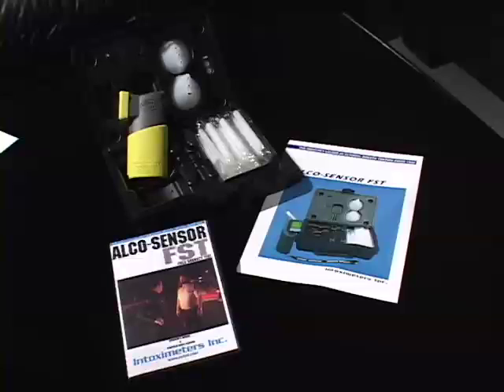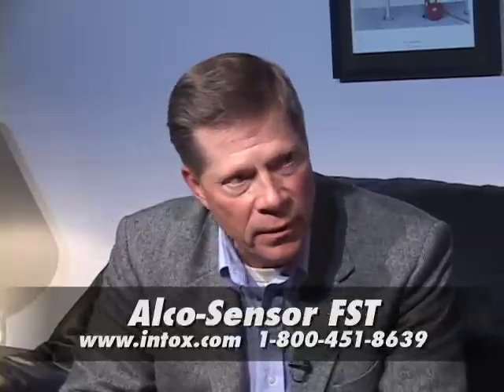Intoximeter promo video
Alco-Sensor FST is a new, safer more accurate roadside breath alcohol analysis tool for law enforcement.